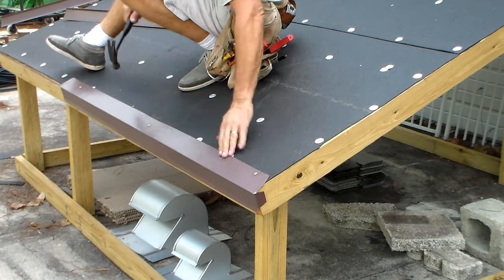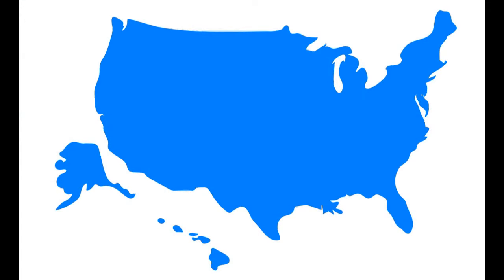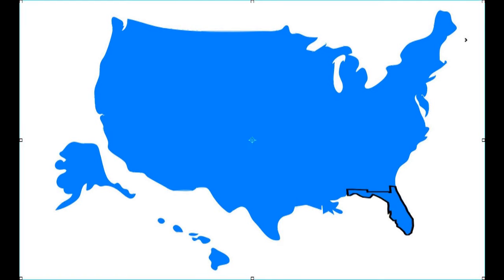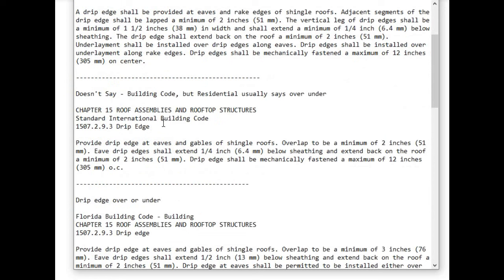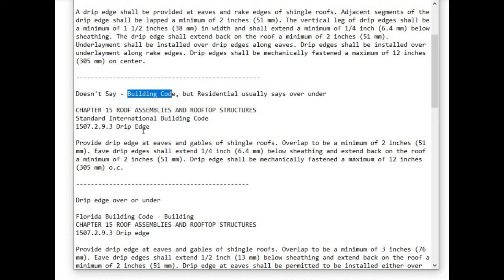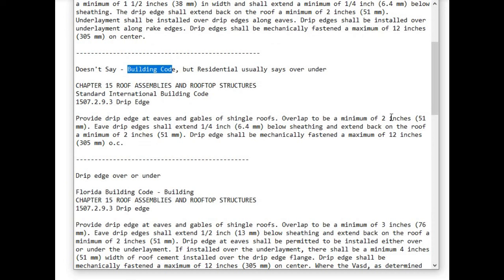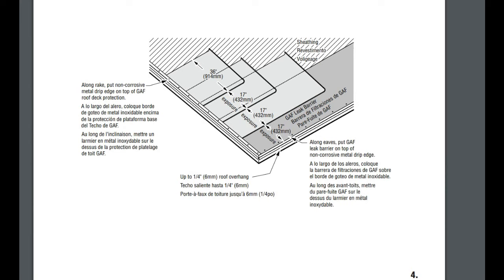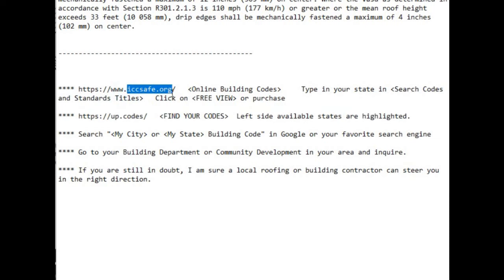Roofing - Does Drip Edge go Under or Over Underlayment or Tarpaper at the Roof Eave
Does the drip edge metal go under the tarpaper, ice and water shield, or underlayment on the eave? Get the real story about drip edge placement. As seen in my other videos, we put it on top in Florida. I have gotten lots of negative feedback on this topic. So I did some hard research into the various building codes of the rest of the states and came up with a surprising (not so surprising) revelation. In this video, I walk through some building code language and see what the truth really is.